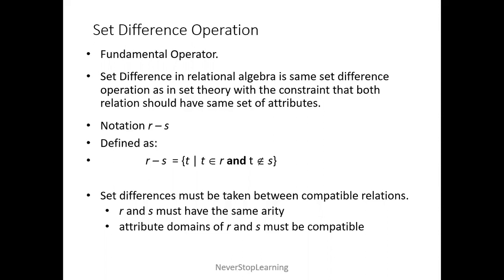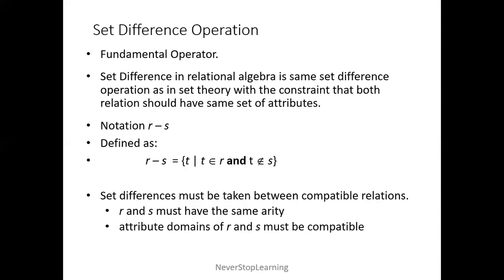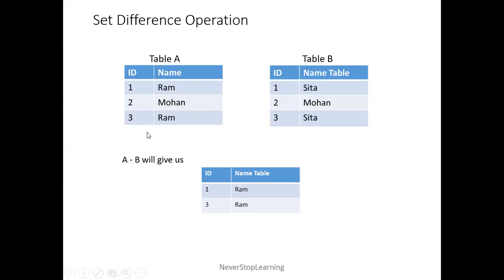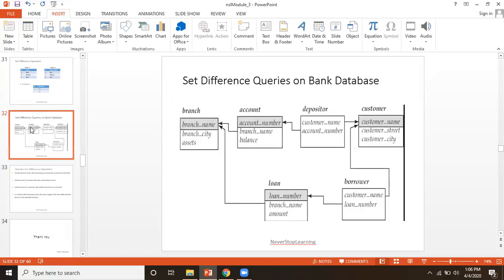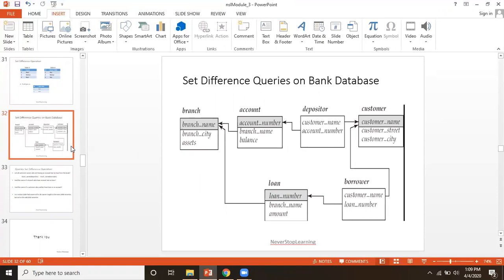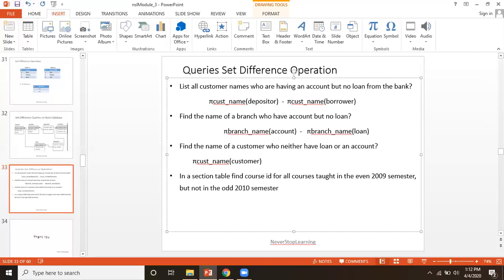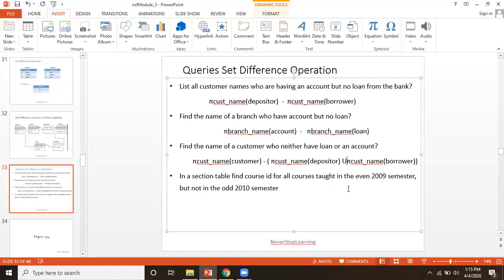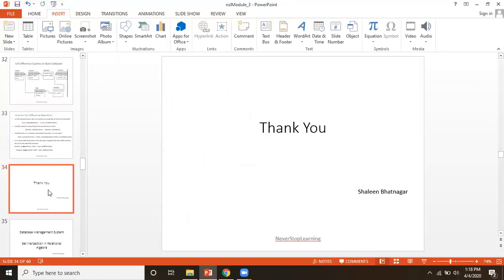Set Difference in Relational Algebra (DBMS)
Set Difference
Syntax
Solved Queries